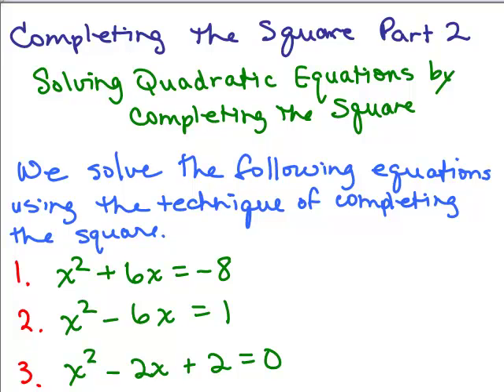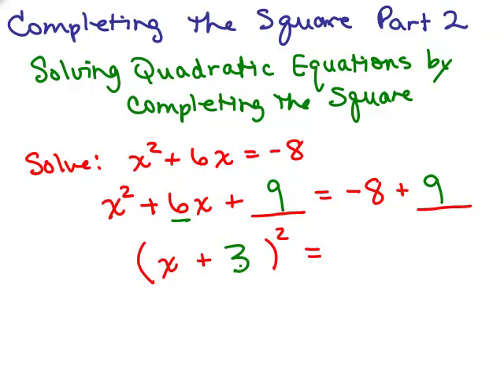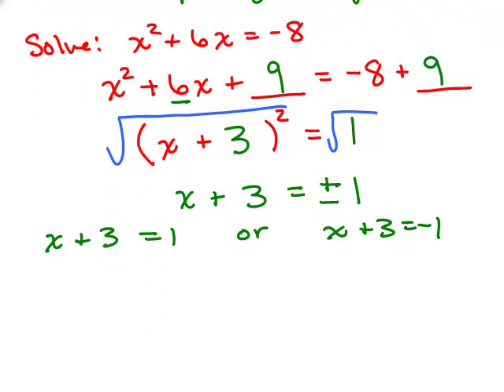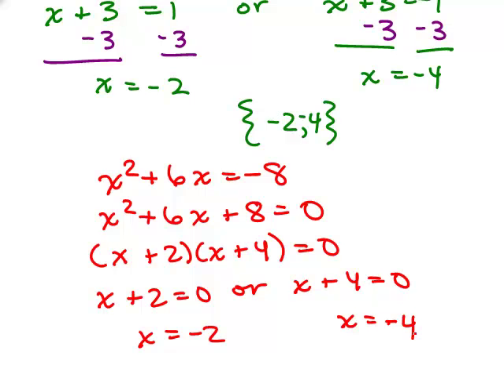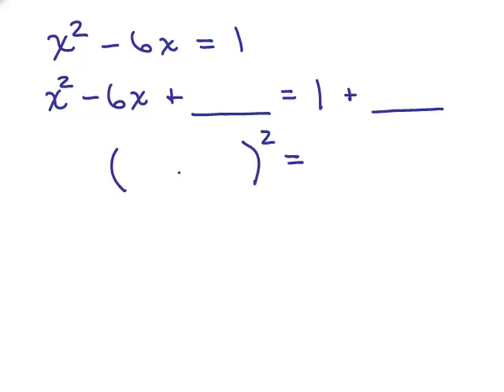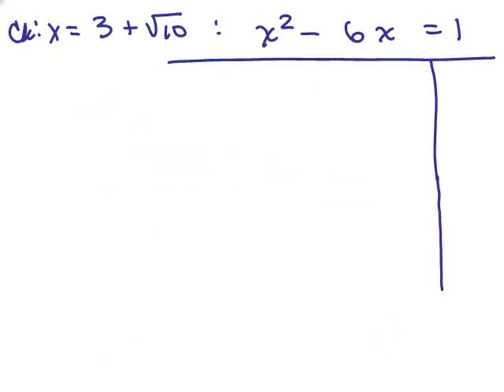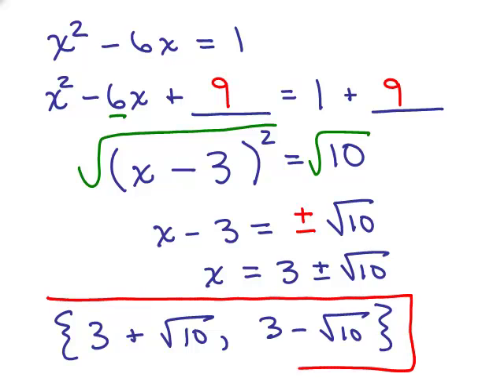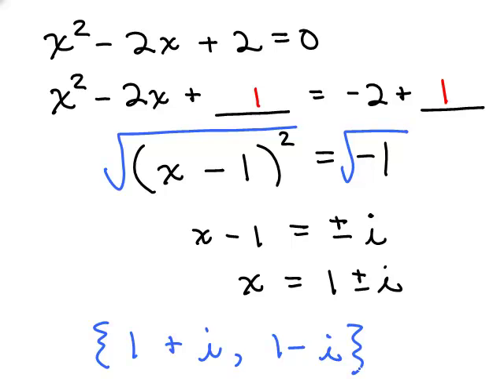Completing the Square 2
Part 2 of Showing how to the complete the square to solve quadratic equations.  Youtube videos by Julie Harland are organized